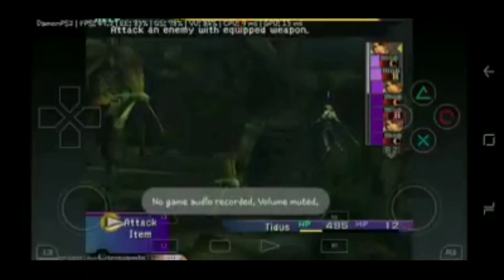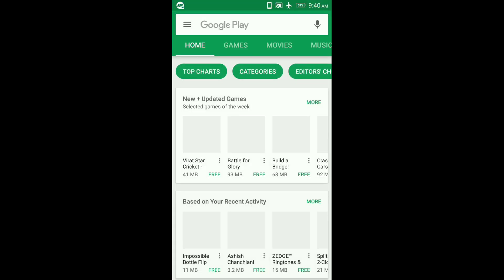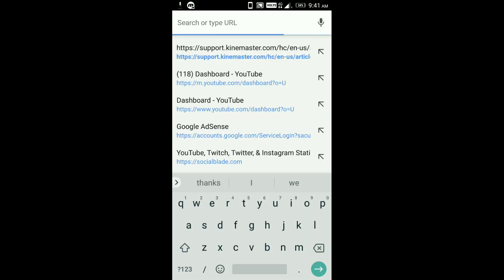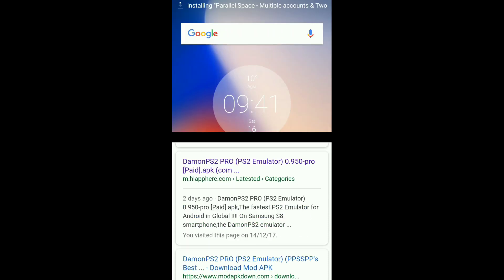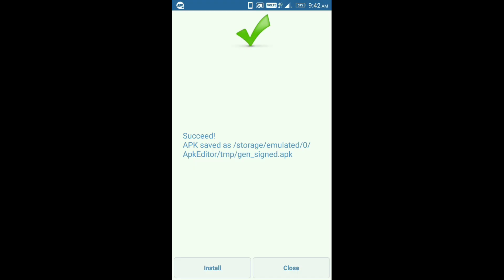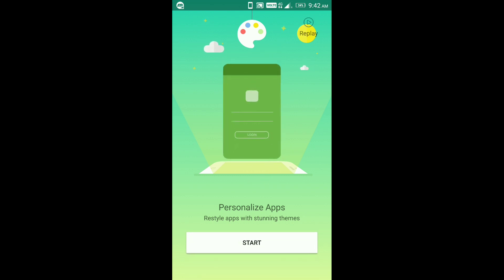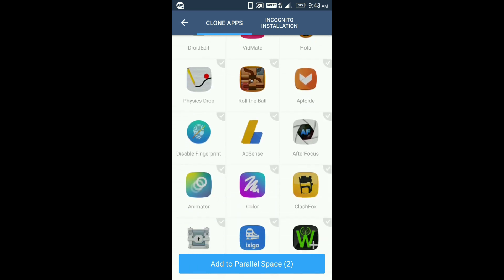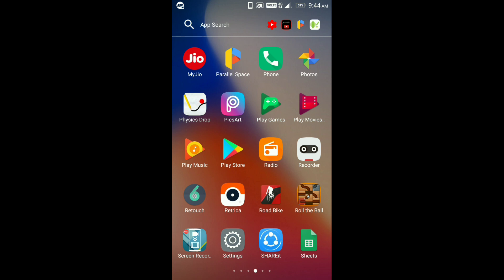How to download damon ps2 pro apk || how to fix Damon ps2 pro apk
How to download damon ps2 pro apk just goto on google and search for it and you you Damon ps2 pro apk
How to fix damon ps2 pro apk goto playstore and download apk editor follow the video method and fix you damon ps2 pro apk
hope you like this video i know its now working on your devices if it. So comment if its not so comment by this method you can install damon ps2 pro and i hope noe you can install Damon ps2 pro
How to download damon ps2 pro apk for free it sounds cool i know its not working i dont why but you can download this and watch my another video to know how to fix damon ps2 pro apk wow i just showed How to download damon ps2 pro apk for free
This is my latest method to fix damon ps2 pro apk i know you are suffering and my vidoe is 1oo prcnt real how to fix damon ps2 pro is also an question for me but now i found an way.
But i m sure damon ps2 pro apk works for you